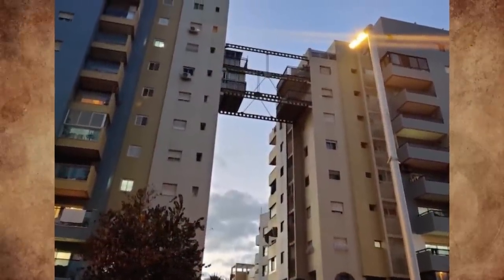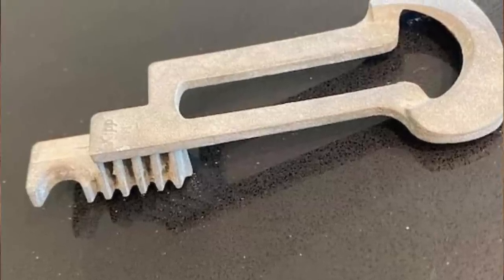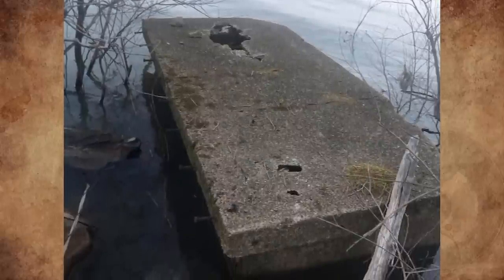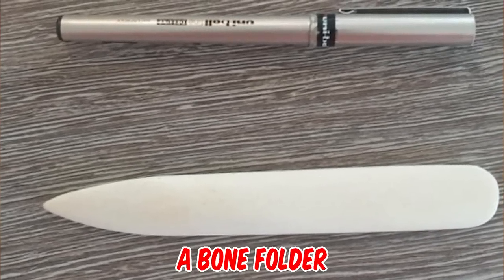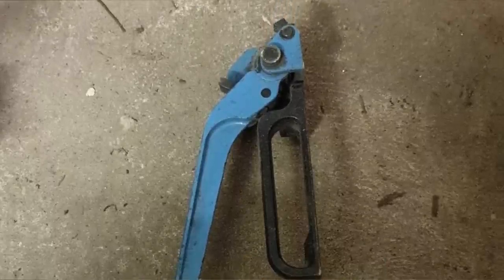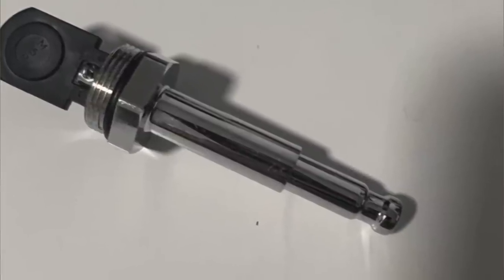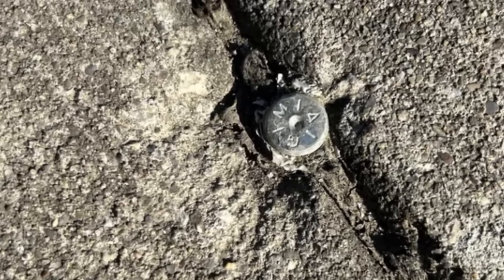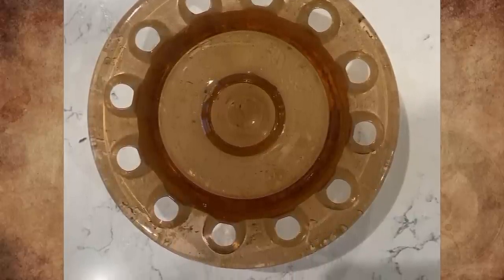What Are These Things?